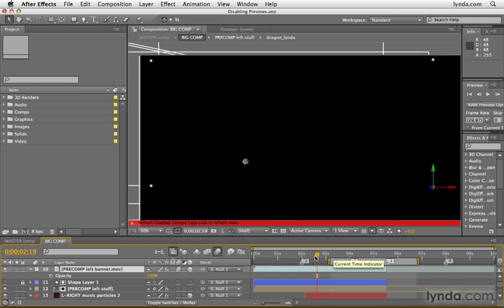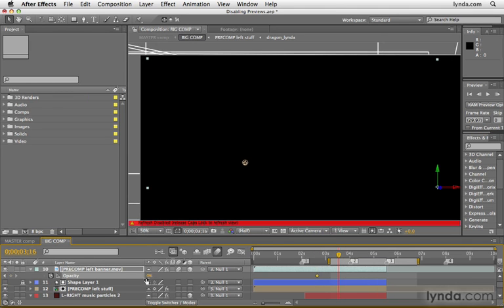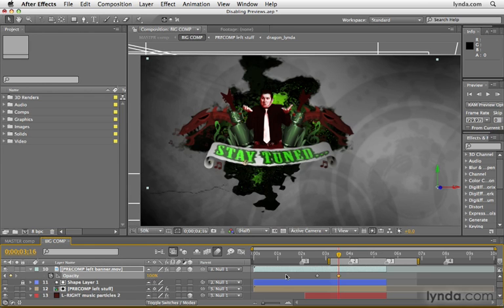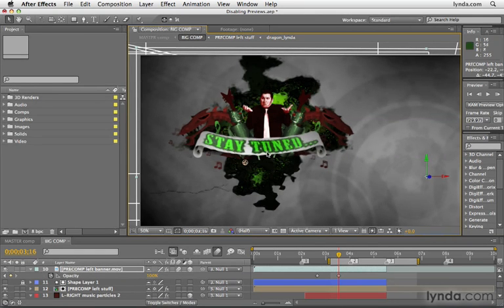19 02 Disabling previews temporarily